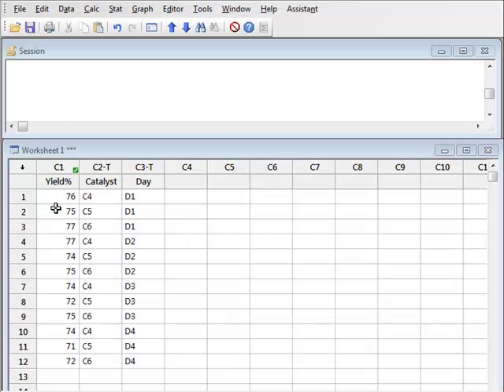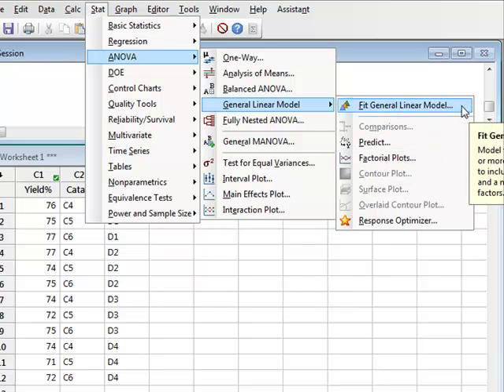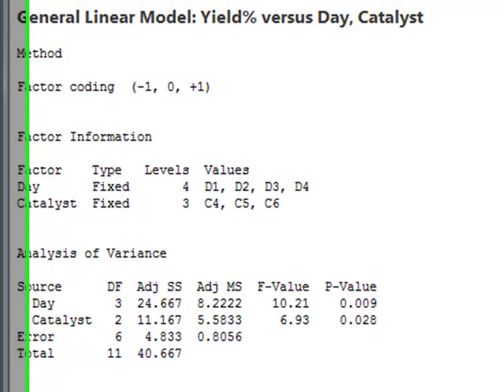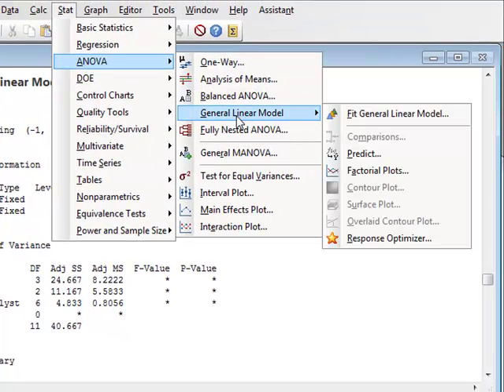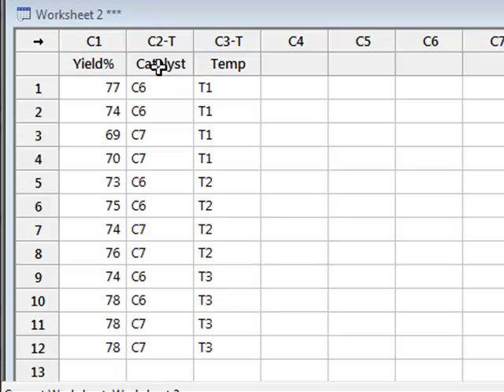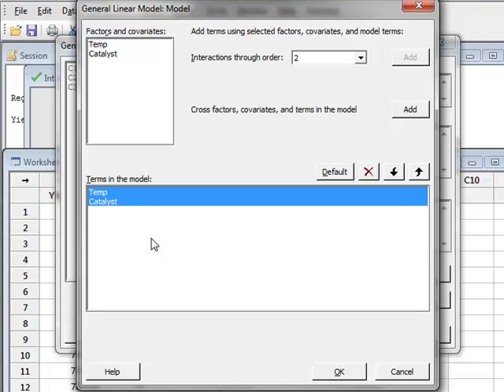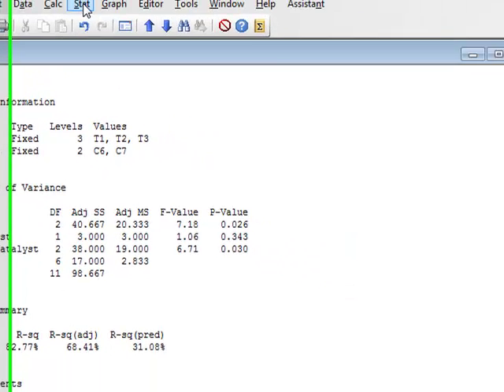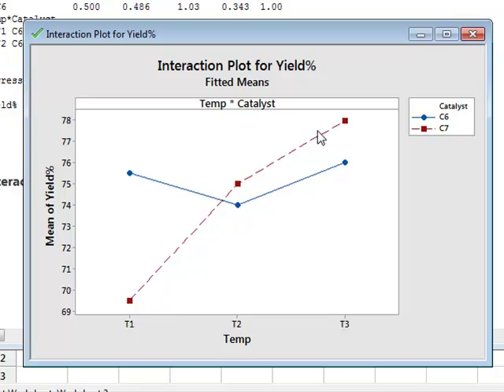Multi-factor ANOVA (Minitab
Currell: Scientific Data Analysis. Minitab analyses for the data in Figs 3.11 and 3.15